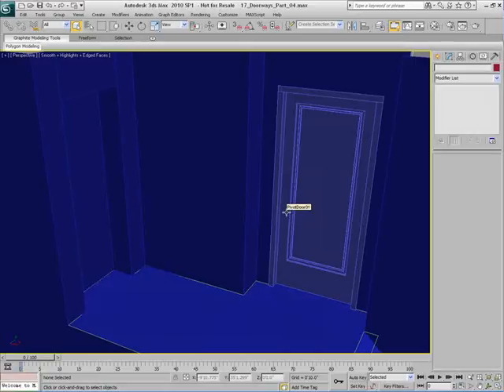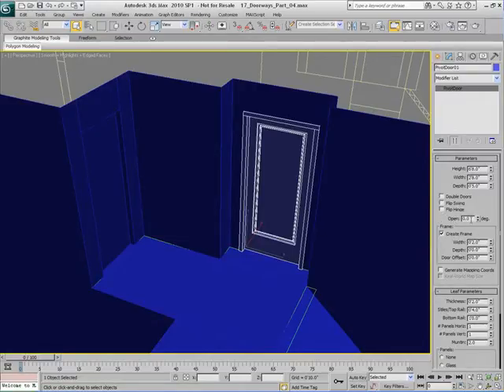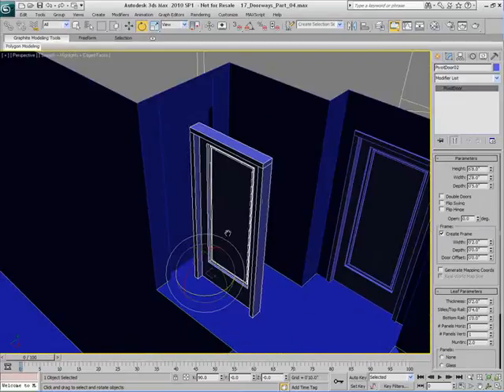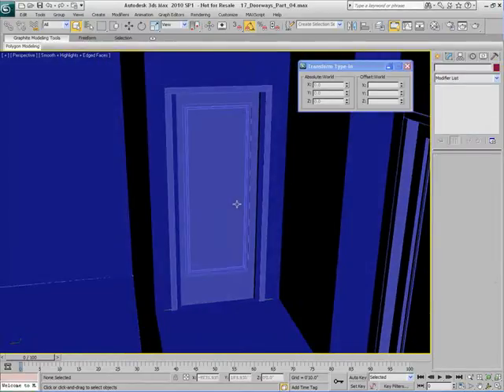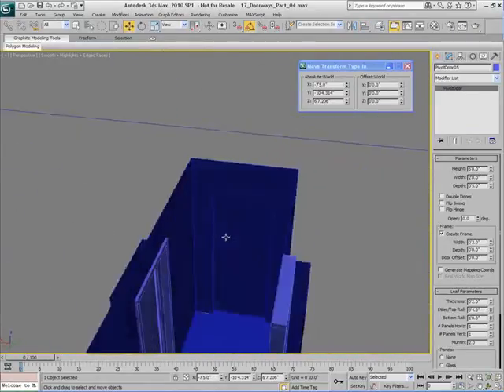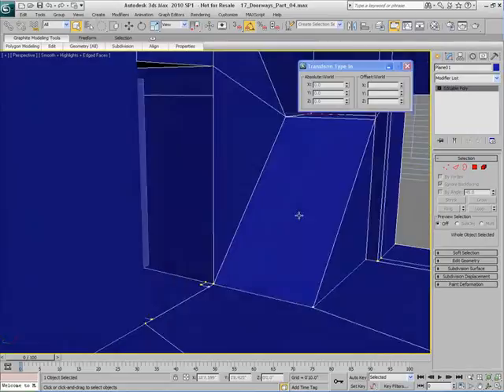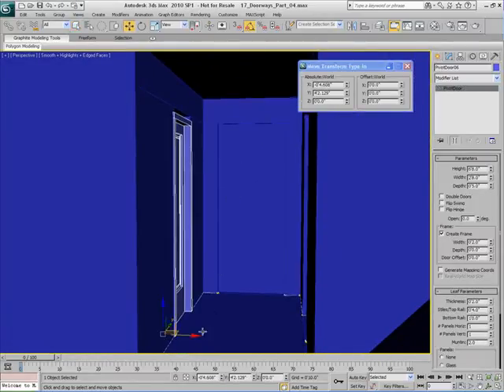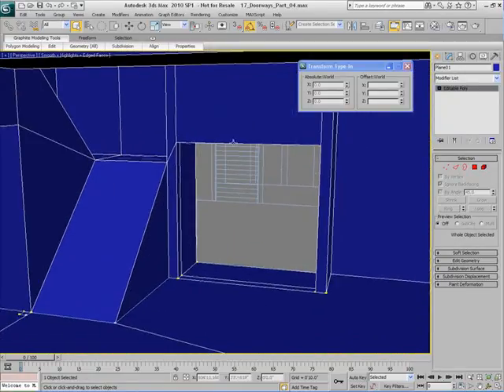17 Doorways Part 04